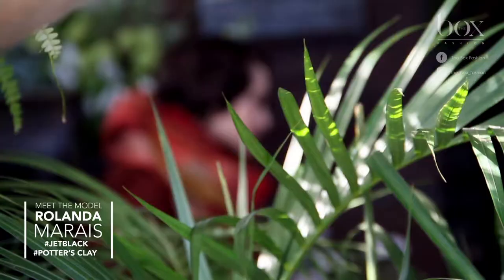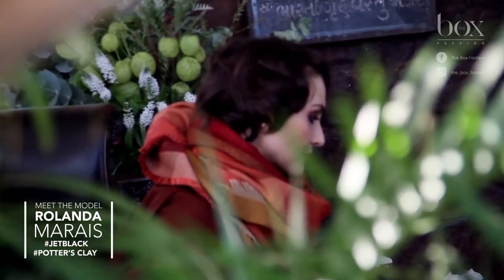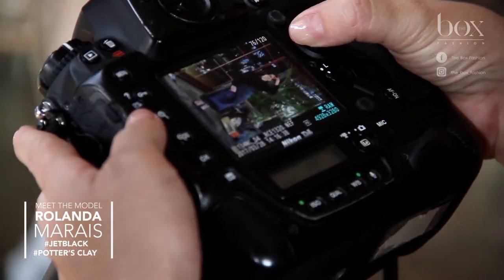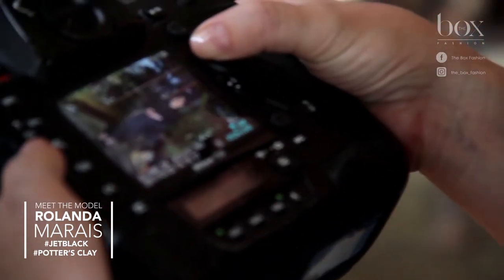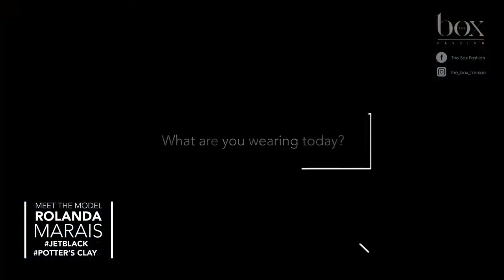Meet The Model - Rolanda Marais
We sat down with our Winter 2017 model, Rolanda Marais, to discuss her fashion tips, career and a few of her favourite things.